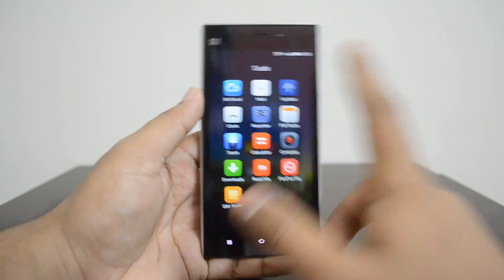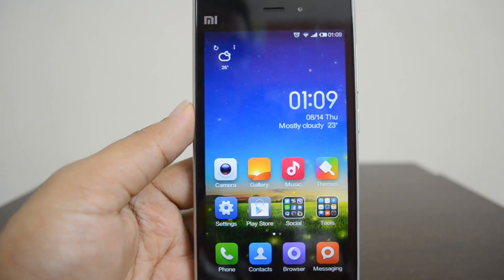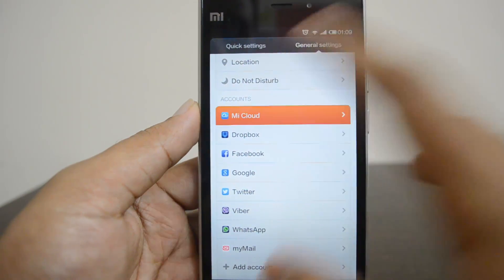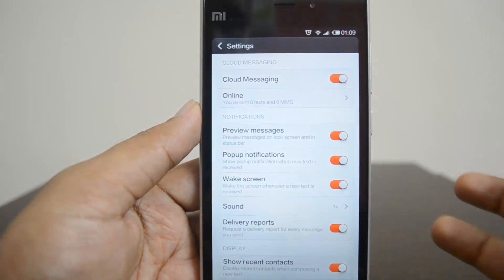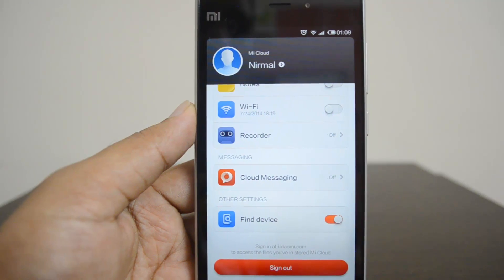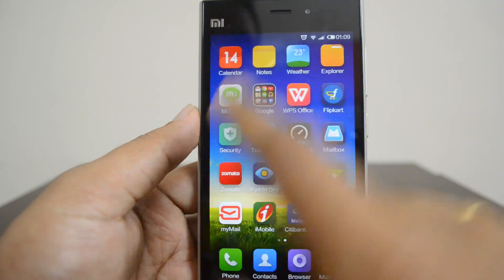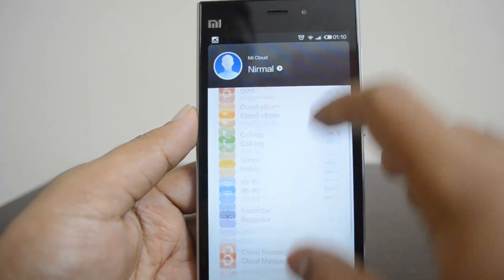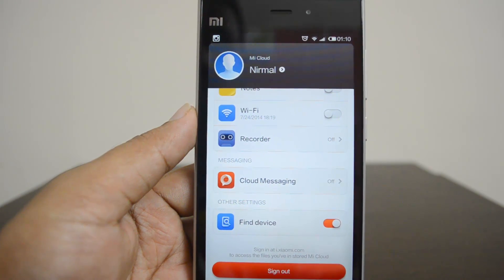How to Disable Cloud Messaging in MIUI or Xiaomi Mi3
Xiaomi's cloud messaging service was accused of stealing user data by sending them to servers in China. The company rolled out an update to fix this issue and here is how to disable the cloud messaging on MIUI or Xiaomi Mi3